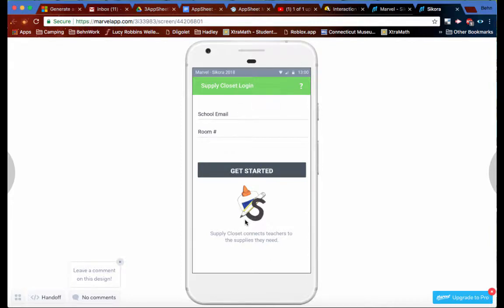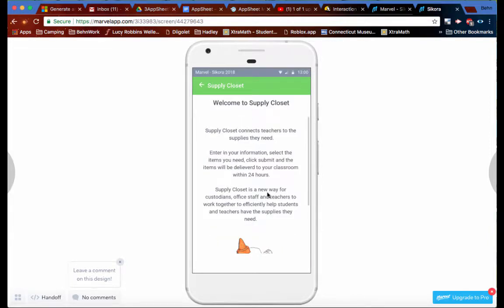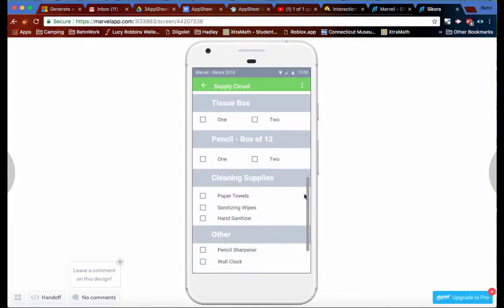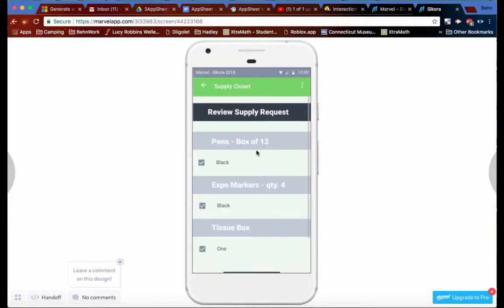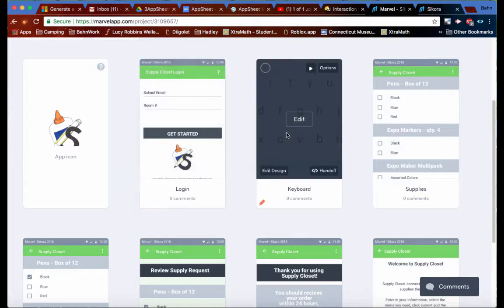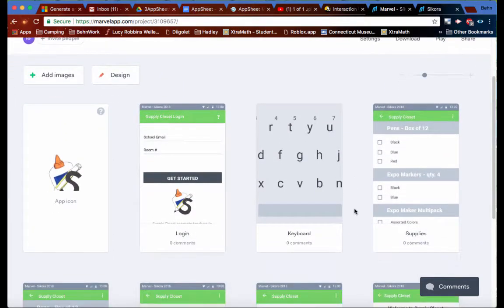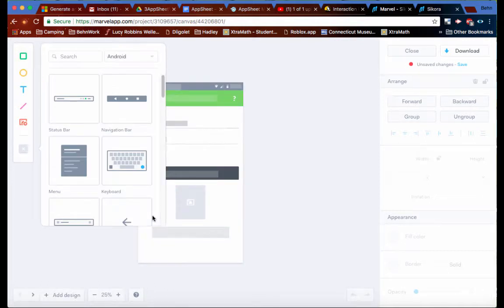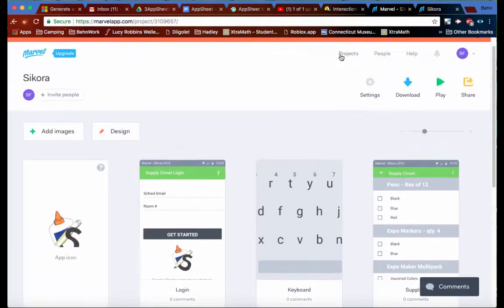Marvelapp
Overview of the Marvelapp project I completed.
Created for MD 401 at Fairfield University